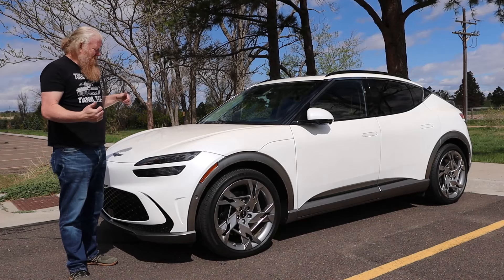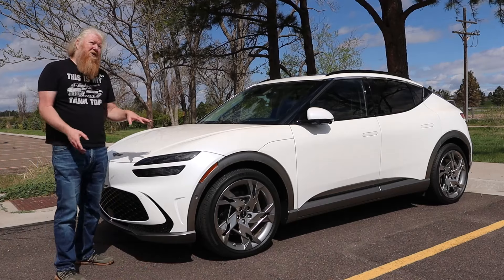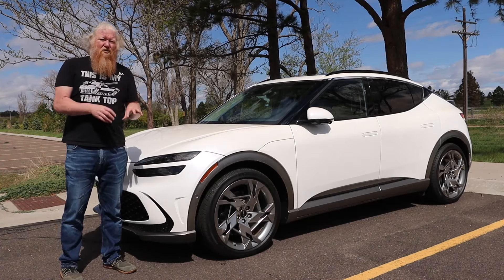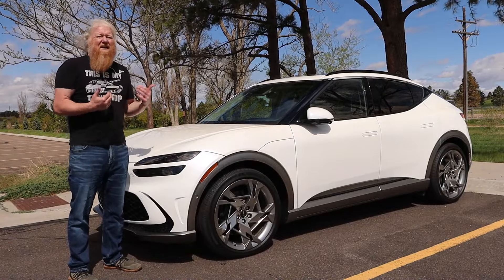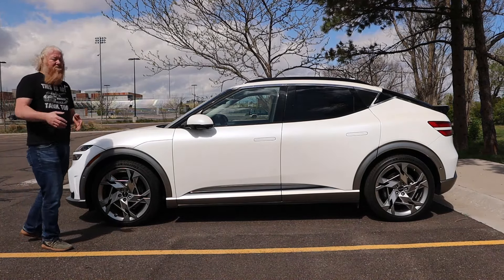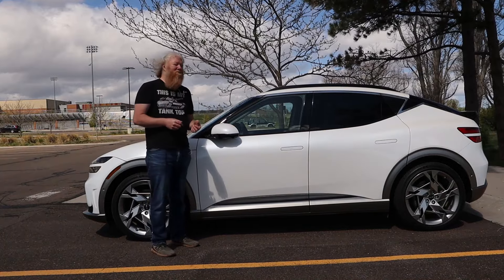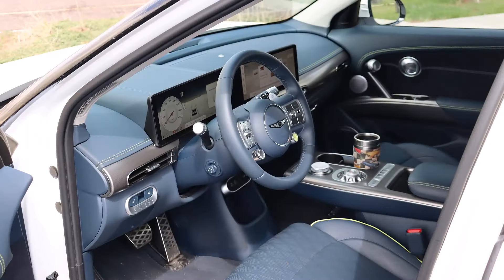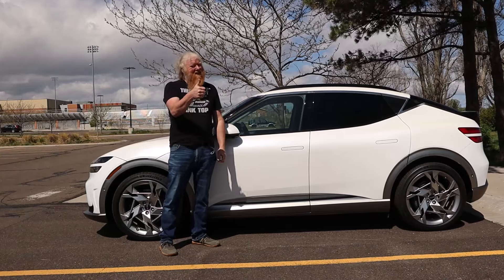2024 Genesis GV60 Is All-Electric Awesome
What happens when it's windy and you try to film a luxury ride like the Genesis GV60? Bloopers are what happens.

But cameras falling over and hair blowing into faces didn't stop the GV60 from being one of our favorite EVs. Here's the deets.